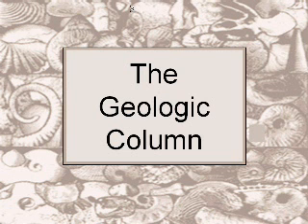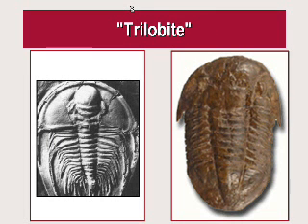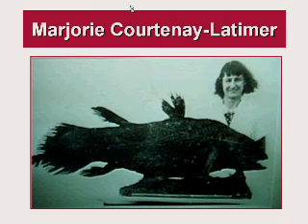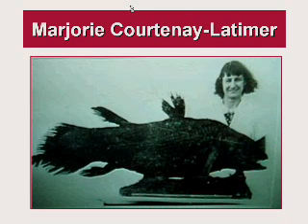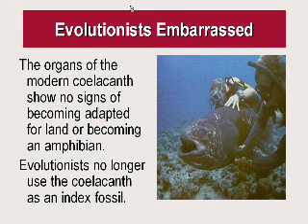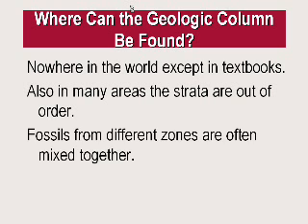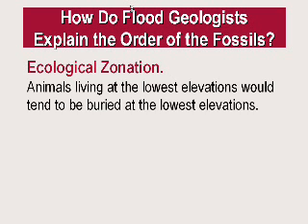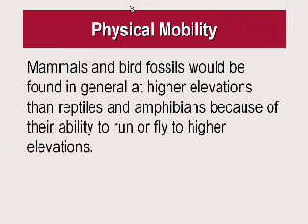The Geologic Column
This video answers the following questions: What is the geologic column? How dependable are index fossils in dating rocks? Where can the geologic column be found? How do flood geologists explain the order of the fossils? The geologic column is really just an idea rather than a column of rock. The complete "geologic column" does not exist anywhere in the world except in textbooks and other media.  How do flood geologists explain the order of the fossils? Moehlenpah,